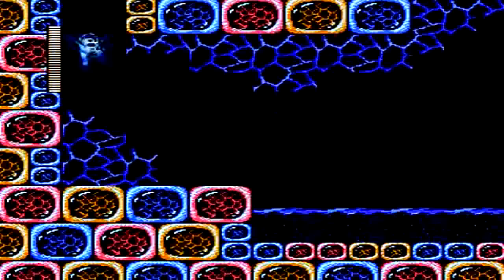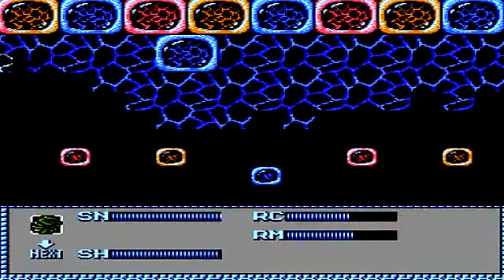Spring Into Mega Man: Mega Man 3 Part 2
Recorded by: Vivimage2000